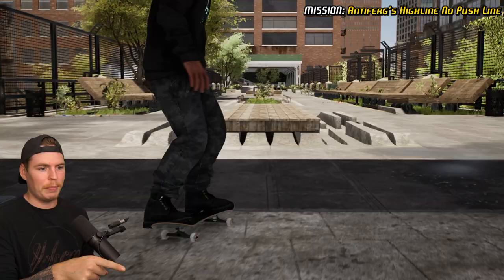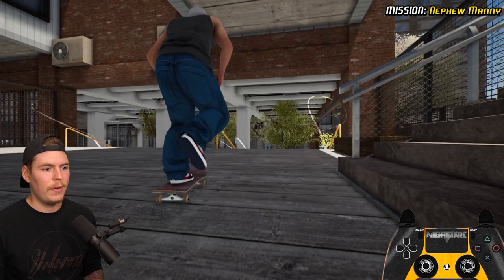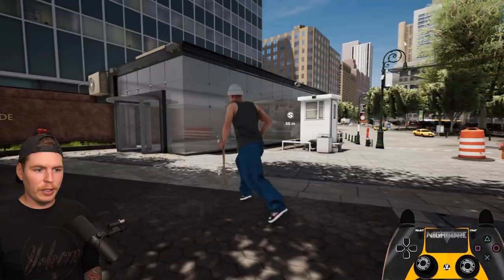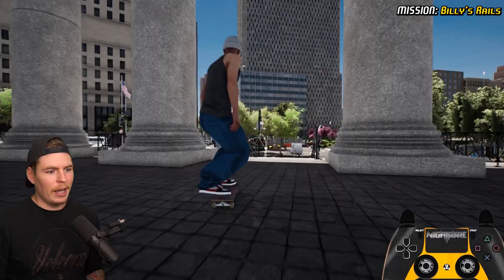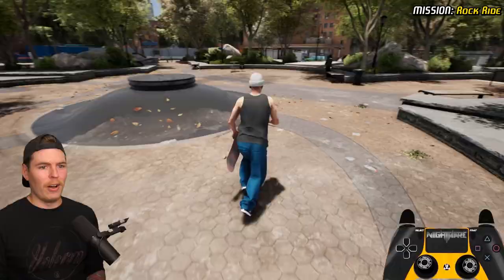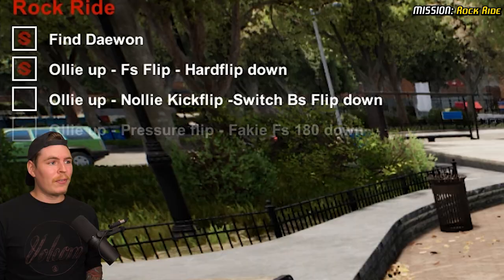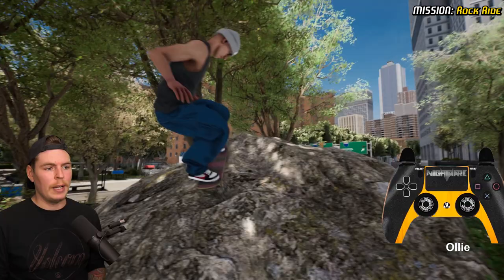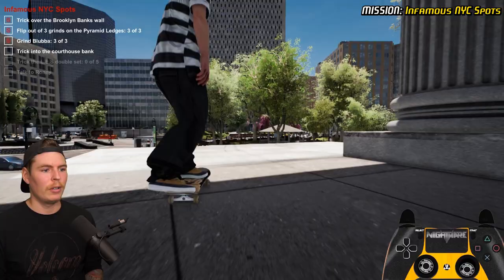This Mission Was HORRIBLE in Session 1.0... (Story Mode Pt 3)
It's expected that some missions in Session would be difficult... But the character giving the Mission should at least pay attention so they know you DID do the tricks they asked for.. MANY TIMES.. damn Rock Ride...

Starting EXP (After all previous parts)
2,625 EXP
in this video i take on the following missions:
0:00 Antiferg's Highline No Push Line (Antiferg) - 50EXP
0:58 Nephew Manny (Manny) - 50 EXP
2:08 High Grind On Highline (Nyc Local) - 50EXP
2:49 Off The Tracks (Nyc Local) - 50EXP
3:17 Cherry Blossom Plaza (Billy) - 50 EXP
3:38 Billy's Big Drop (Billy) - 50 EXP
4:06 Billy's Rails (Billy) - 100EXP
4:38 Back Ally Fun (Daewon) - 100EXP
5:18 Makeshit Ramps (Ribsman) 100EXP
5:42 Rock Ride (Daewon) - 100EXP
8:48 No-Comply Skate Shop (Ronnie)
8:55 Infamous NYC Spots (Ronnie) - 100EXP
9:03 Brooklyn Banks Wall
9:17 Pyramid Ledges
9:36 Blubba
9:57 Courthouse Bank
10:07 LES Double Set
10:24 Talk to Ronnie

By the end of this video you should have: 3,475 EXP (If you also followed all previous parts)

This footage of Session Skate Sim is from v1.0.0.32 on PC